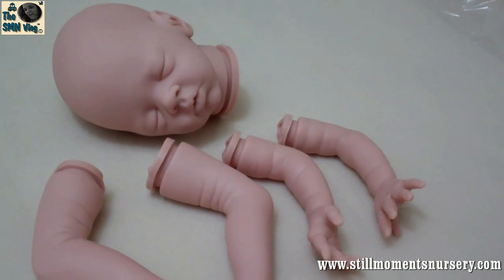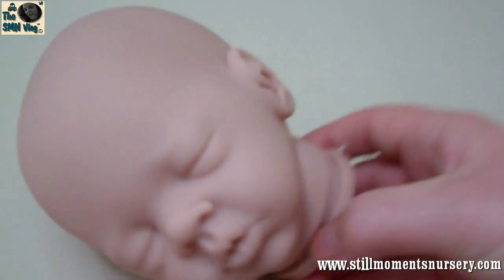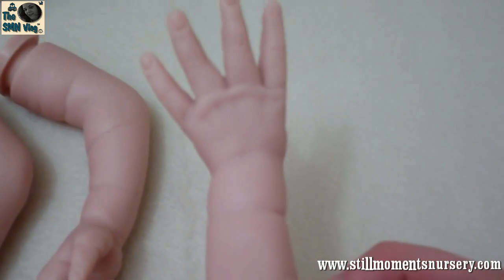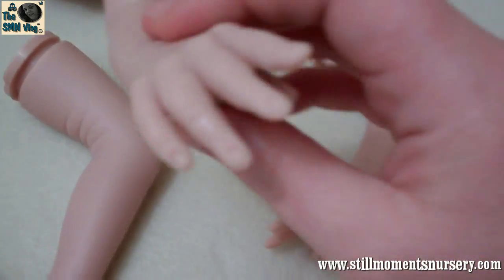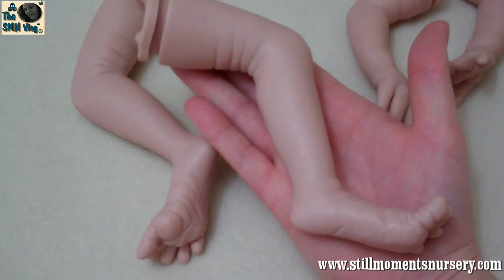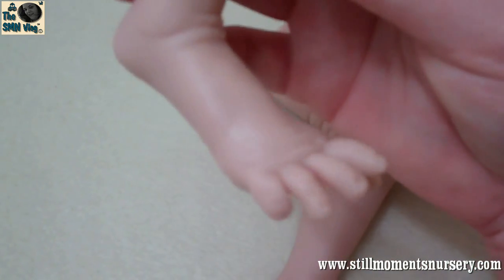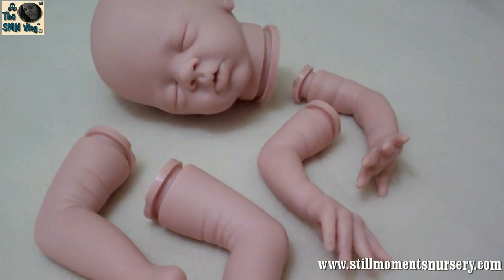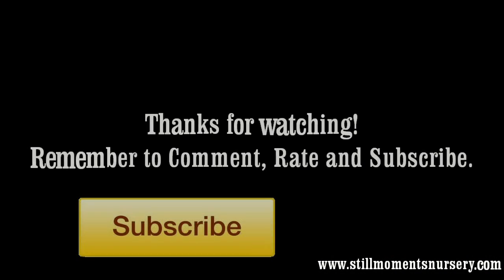Reborn doll kit Daisy by Bonnie Brown - Nikki Holland vlog #104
I just received the new Daisy doll kit by Bonnie Brown.
She is a tiny kit at 16" and her feet and hands are just adorable.

xoxo

Send us mail:

Lilydale 3140
Victoria
AUSTRALIA